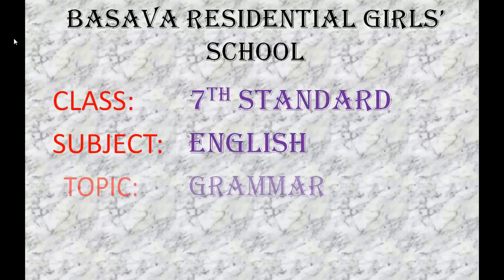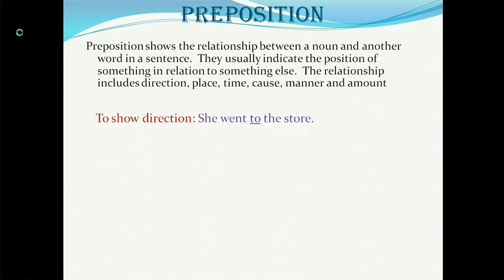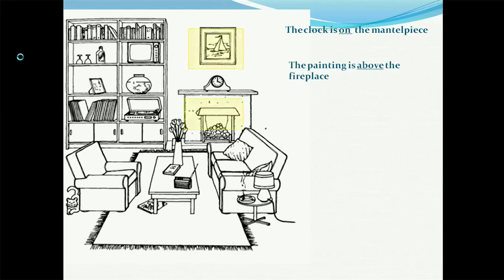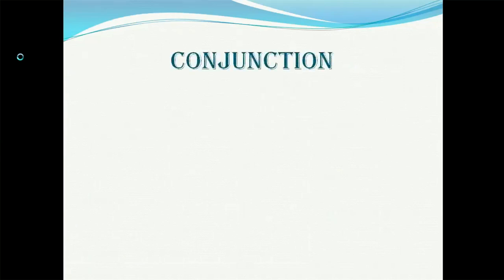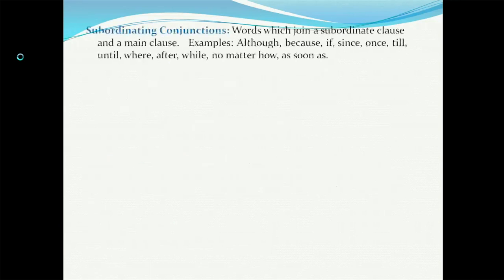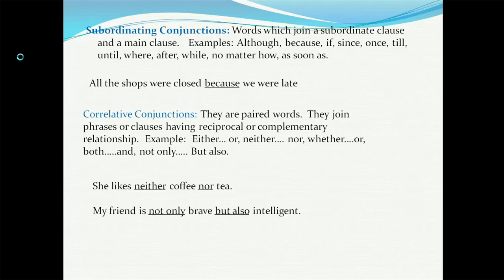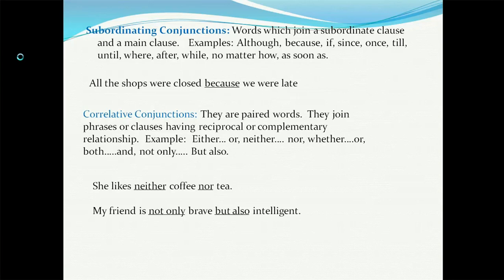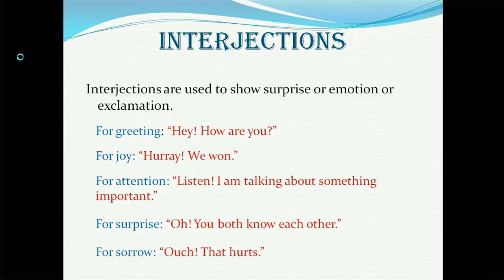Parts of Speech 7th Std Part 3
This is the last in the series of Parts of Speech.  This video explains prepositions, conjunctions and interjections.